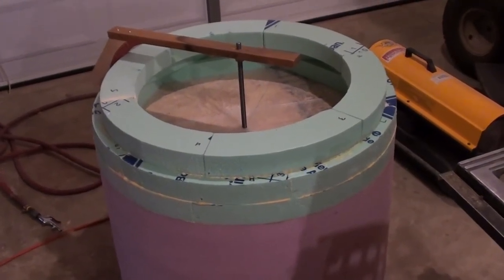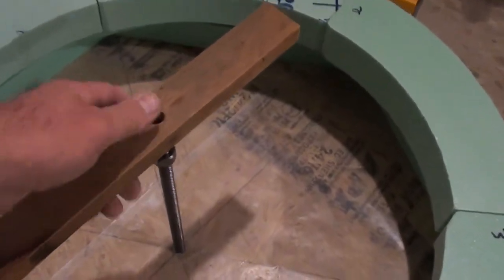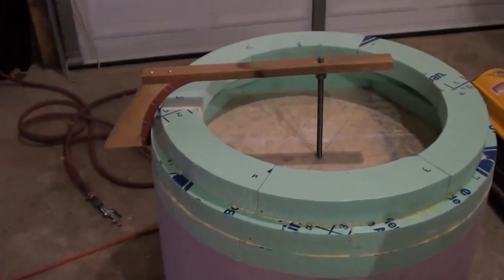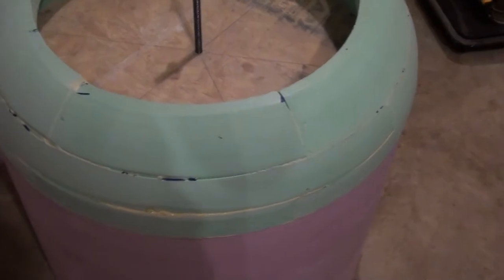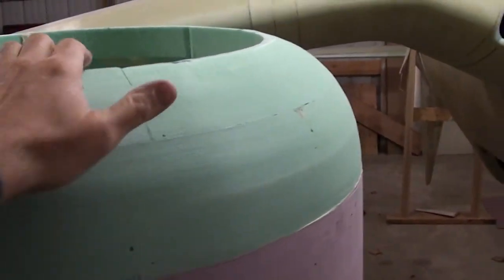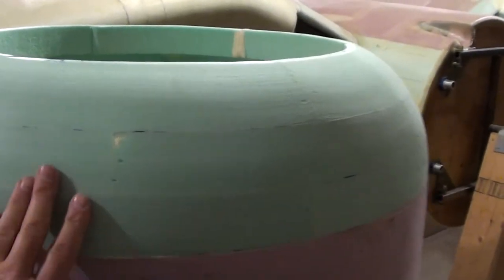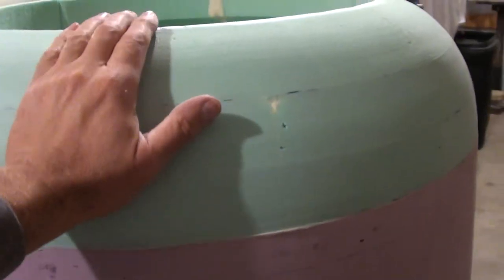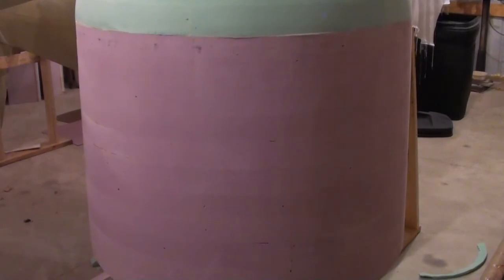W.A.R. Corsair Update 10-29-17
In this video, I start shaping the nose section of the cowl. It is now ready to put back into the turning jig for final sanding.